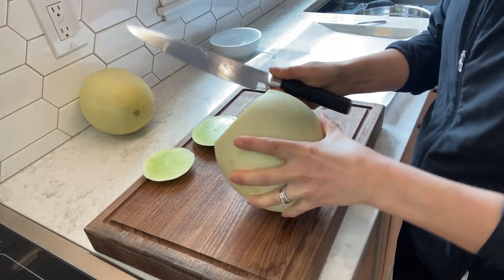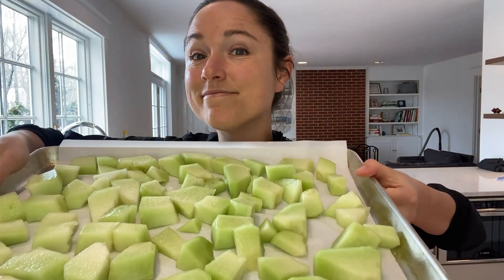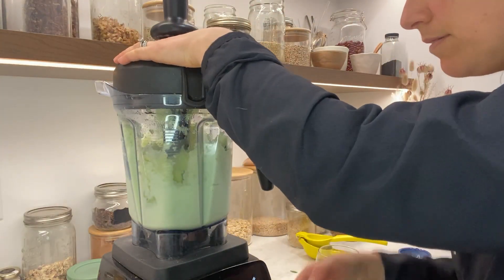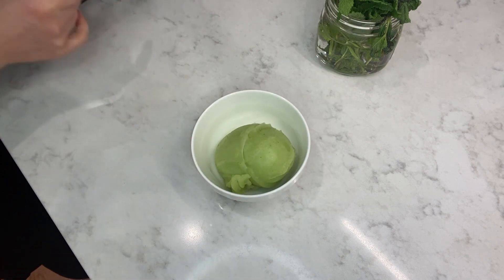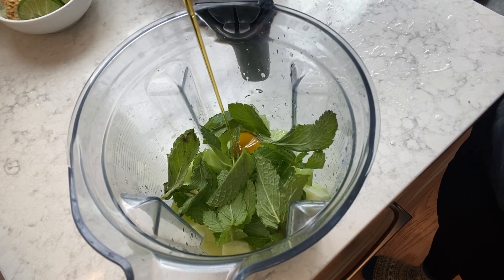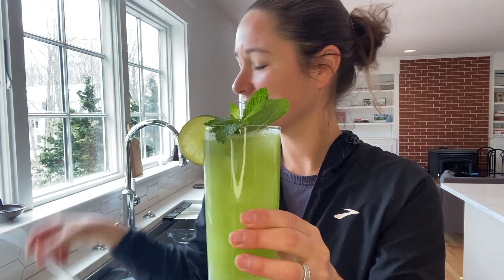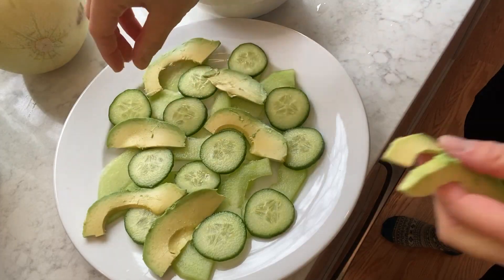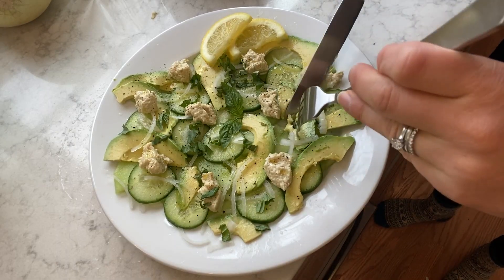What to make with Honeydew Melon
There is so much more you can do with honeydew melon than simply eating it by the slice! They are sweet, juicy and filled with water, making it an amazing fruit to enjoy all year around to help you stay hydrated + energized and make your skin glow ❤️.

So here are 3 delicious ways to enjoy Honeydew Melon:

✅ 00:28 - Honeydew Melon Sorbet
- 1 honeydew melon, peeled and seeds removed
- 2 tablespoons of maple syrup (or any sweetener)
- 1/2 lime, juiced
- a handful fresh mint
- 6-10 tablespoons of water (or more as needed)

Cut the melon in cubes and transfer on a baking sheet covered with parchment paper, then put in the freezer for about 2 hours or until completely frozen.

Then, transfer to a blender (or food processor) and blend (it should look like shaved ice). Take a few breaks to mix in and help the blending process and if you have a Vitamix, then use your tamper. Once the fruit is mostly blended, then add the sweetener, lime juice, mint and 3-4 tablespoons of water. Blend again and add more water as needed to reach a smooth but thick sorbet consistency (I used 1/2 cup or 8 tablespoons of water total).

You can enjoy it right away, but I like to pour/scoop the mixture in a loaf container and freeze for 20-30 minutes before enjoying.

If you leave the sorbet in the freezer for longer than that, then it will become completely frozen and hard to scoop, just to keep in mind. So, let the leftover sorbet thaw in the container on the counter until scoop-able.

✅ 01:55  - Minty Honeydew Melon Limeade
- 1/2 honeydew melon, peeled, seeds removed and chopped in cubes
- 1-2 tablespoons of maple syrup (or any sweetener, to taste)
- 1 lime, juiced
- water (about 2-3 cups, see below)

Add the chopped 1/2 melon, lime juice, sweetener and a small handful of fresh mint to a blender. Then, fill the blender to the 4 cups line.

Blend on high until smooth and taste to adjust flavors (add more lime juice, mint or sweetener if you want). Pour in a large glass container and keep in the fridge for 4-5 days. To serve, pour over ice cubes in a serving glass and garnish with more mint and slices of lime.

✅ 02:55  - Honeydew Melon and Cucumber Hydrating Savory Salad
- 1/4 honeydew melon, peeled, seeds removed and thinly sliced
- 1/2 English cucumber, thinly sliced
- 1/2 avocado, thinly sliced
- a few slices of sweet onion (or yellow onion or green onion or chives)
- 1/2 lemon, juiced
- small drizzle of olive oil (optional)
- salt and pepper to taste
- small handful of fresh basil, chopped

Start by making the cashew ricotta. I recommend to make it ahead if you can for the flavor to intensify and chilling the ricotta also improves its texture.

When ready to eat, place the honeydew melon, cucumber and avocado on a plate. Then, top with the onion, lemon juice and olive oil. Add the salt and pepper and garnish with the basil. Enjoy!